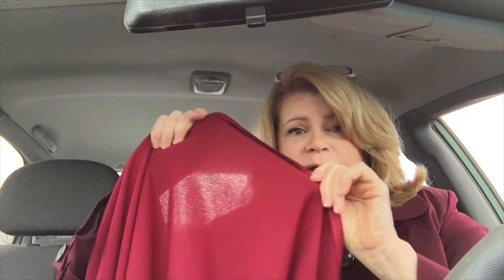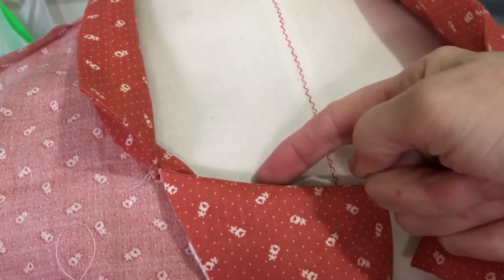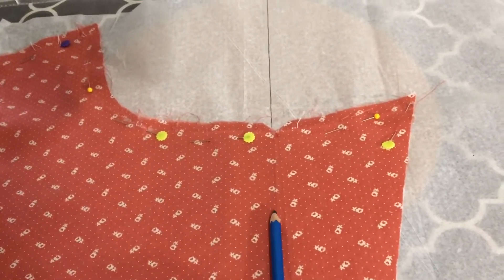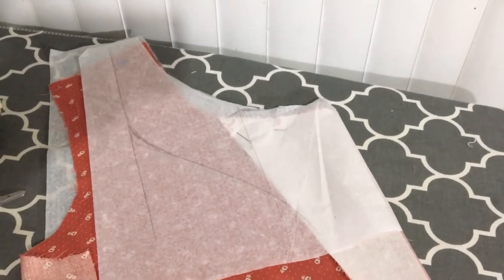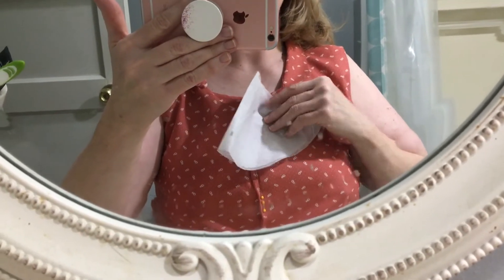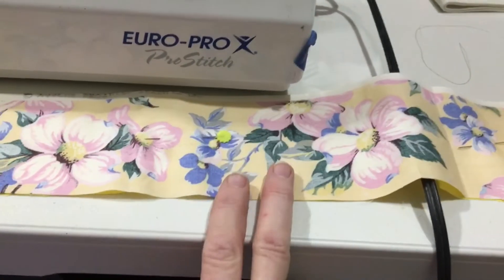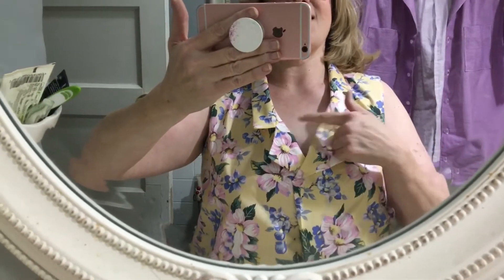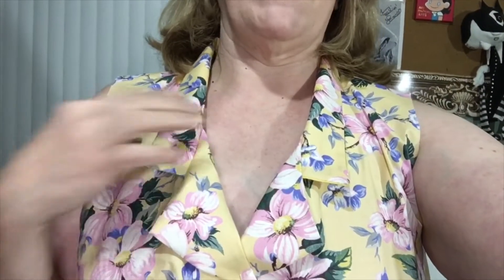Lowering a Collar :: My Attempt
I wanted to lower and open up the neckline of McCalls 8903 and this is the results.  As always, feedback is welcome.